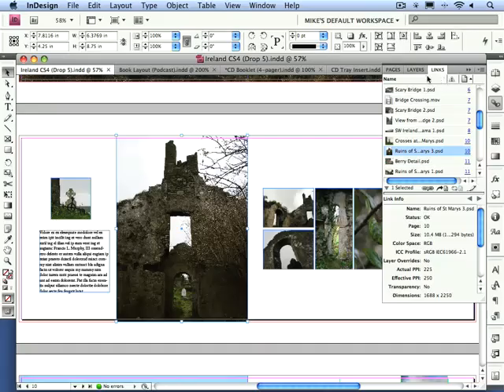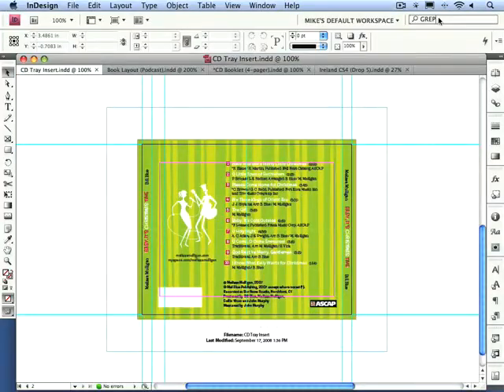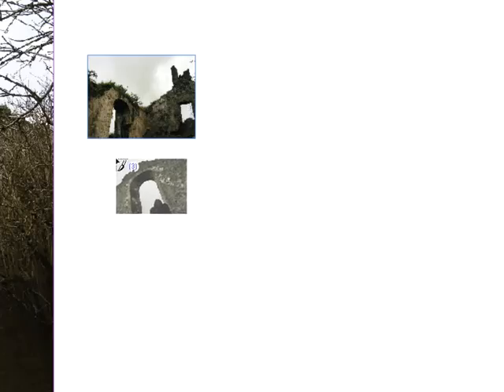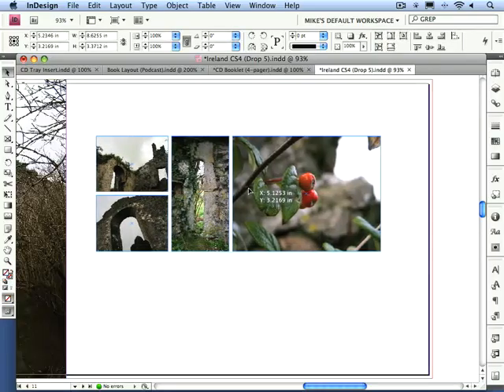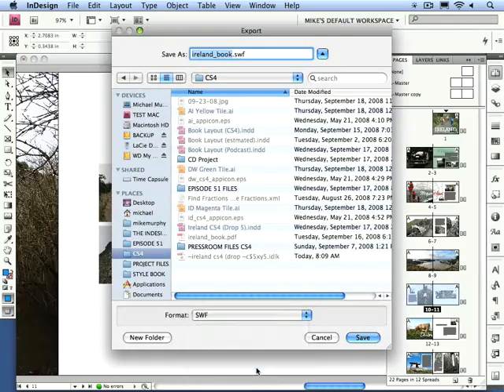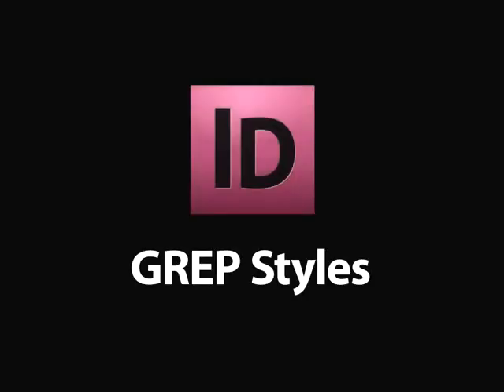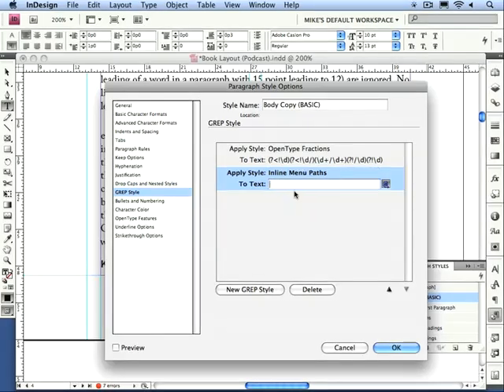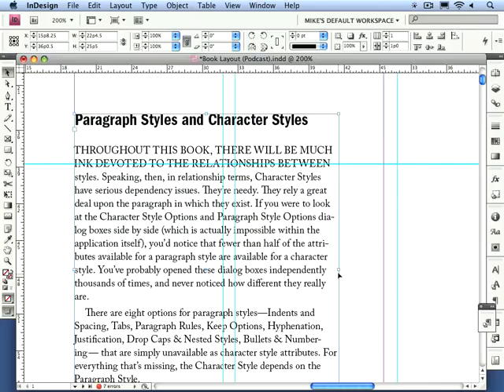The InDesigner (Classic) - Episode 51: Introducing InDesign CS4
Today, Adobe announces the Creative Suite 4 in all of its various iterations (Design Premium, Web Premium, Production Premium, and so on). This updated Creative Suite includes another evolutionary and significant new version of InDesign, and in this episode, I take a look at some (but by no means all) of my favorite new features including Smart Guides, Flash export, and GREP Styles.